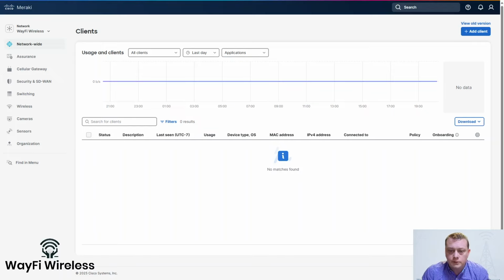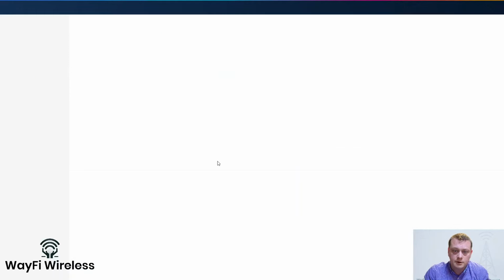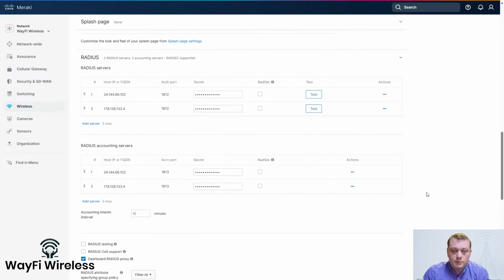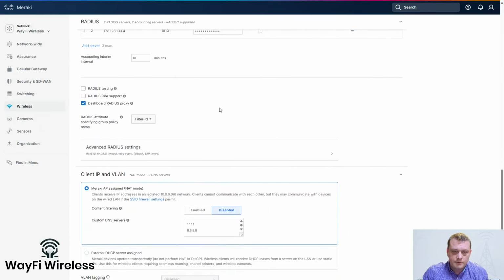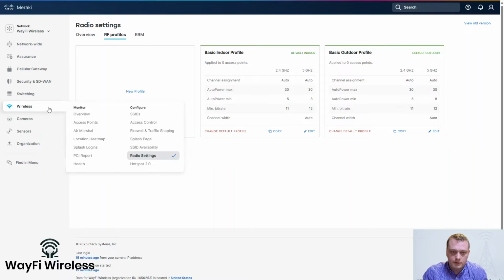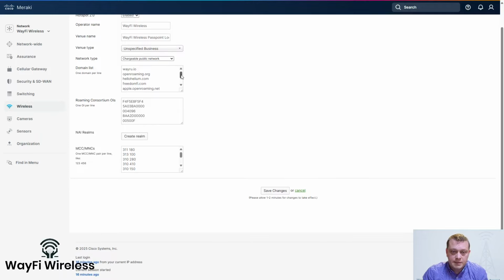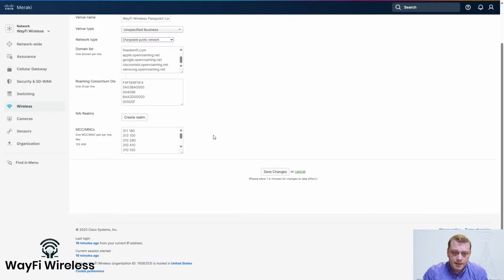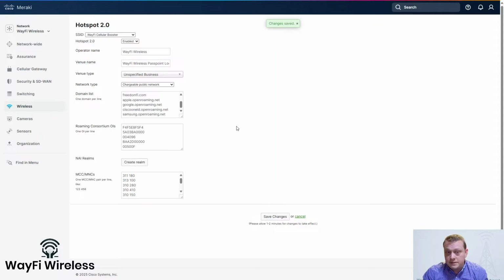WayFi Wireless Onboarding for Cisco Meraki Access Points | Offload with WayFi Wireless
In this step-by-step guide, we walk you through the complete onboarding process for Cisco Meraki access points to integrate them with WayFi Wireless.

Learn how to enable carrier offload, configure Passpoint settings, and connect your Meraki network to WayFi’s platform for monetized Wi-Fi and seamless OpenRoaming support.

📋 What’s covered:
 • Prerequisites and Meraki dashboard setup
 • Configuring SSIDs for Passpoint and Hotspot 2.0
 • Connecting to the WayFi RADIUS infrastructure
 • Validation and testing steps

Address: 6580 Monona Drive 1110